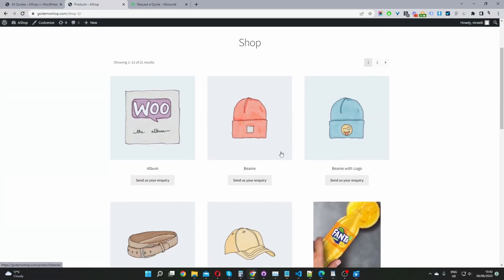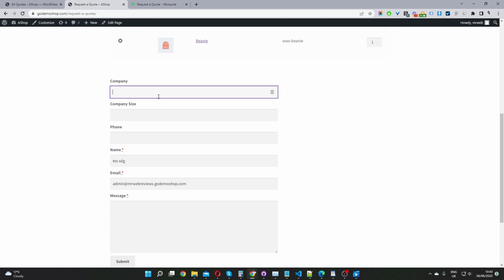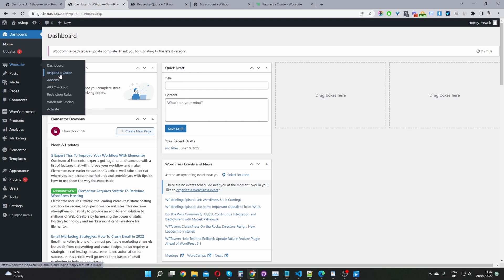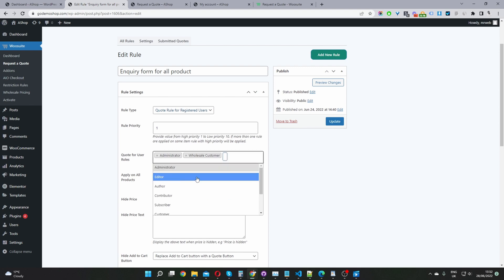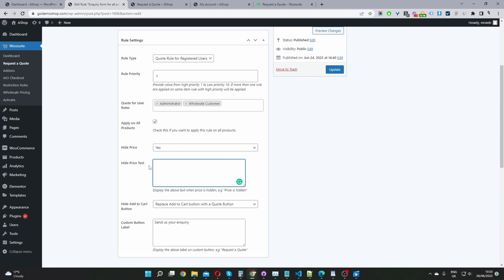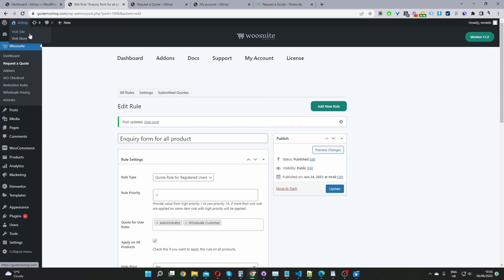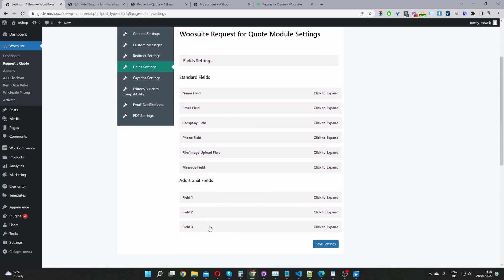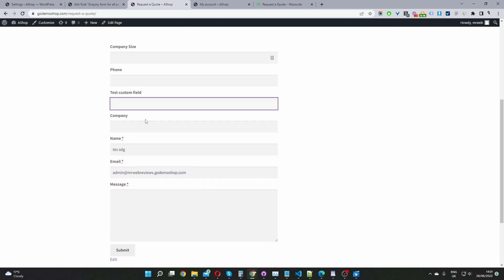How to Add Woocommerce Product Enquiry Form (Step by Step)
In this video, I'll show you add a product enquiry form to WooCommerce in just a few simple steps.

00:00 Overview
01:32 Download Aovup Request a Quote
01:51 Upload and Install Aovup Request a Quote
02:12 Enable Product Enquiry Form
05:51 Customize Product Enquiry Form
07:23 Outro